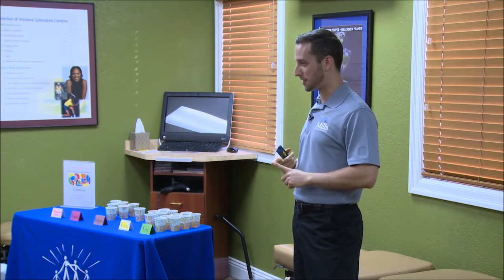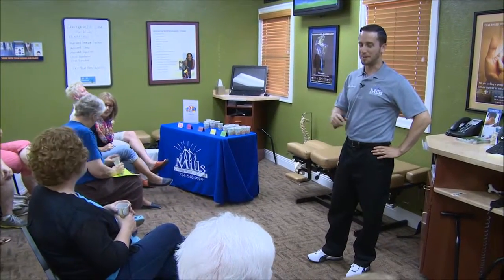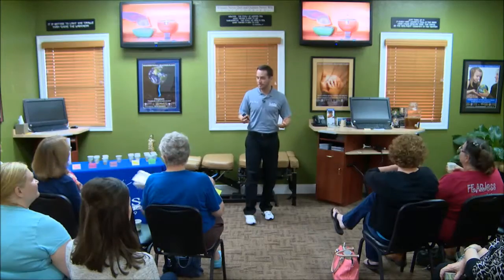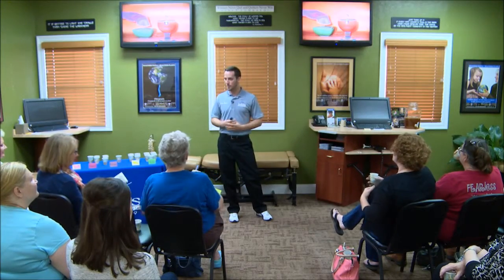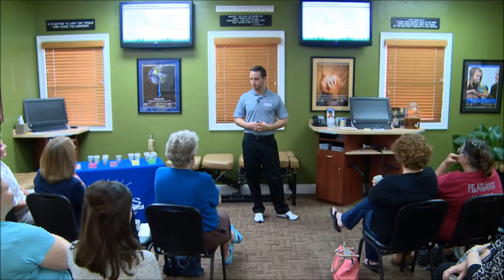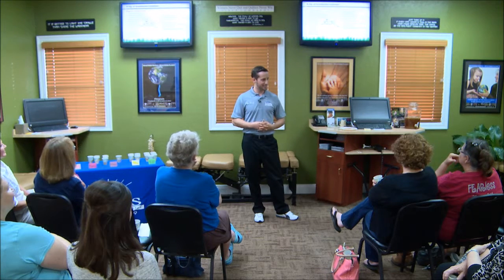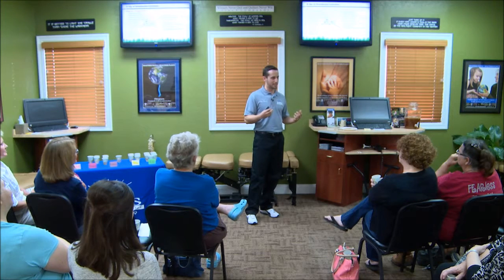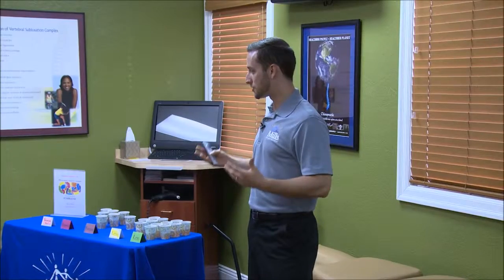7. What is Kombucha?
Kombucha is an effervescent fermentation of sweetened tea that is used as a functional probiotic food. It is made with 4 major ingredients including tea, sugar, water, and a SCOBY.